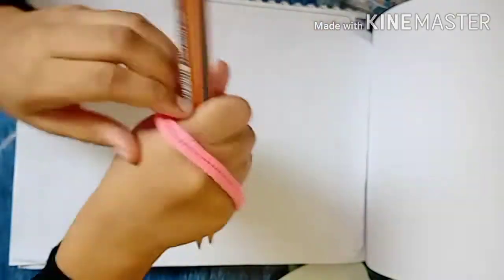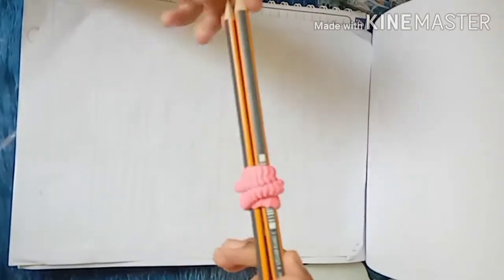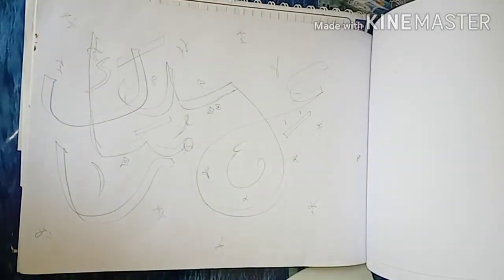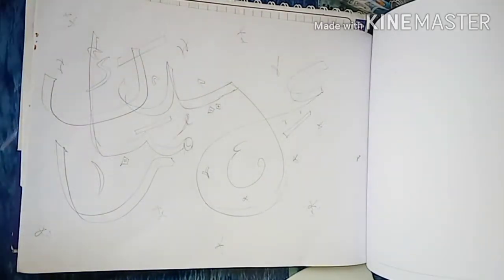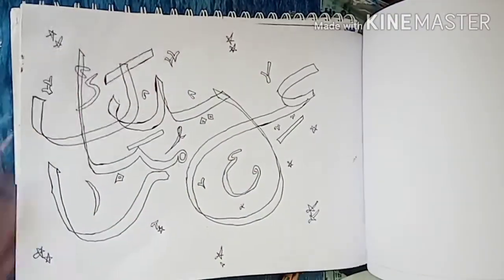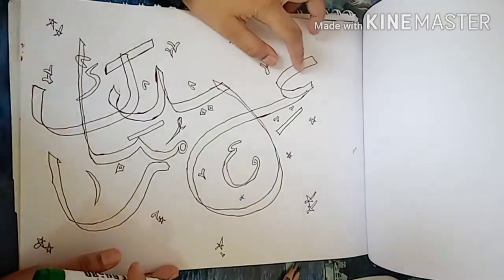Arabic Calligraphy Tutorial for beginners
Arabic Calligraphy on Eid Mubarak. Awesome calligraphy by 9 years old girl Nauba Siraj